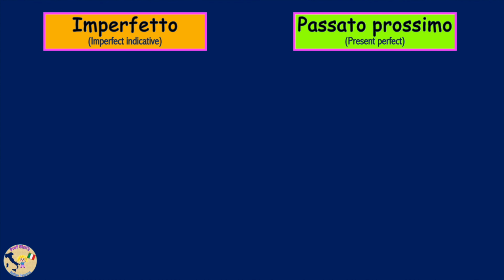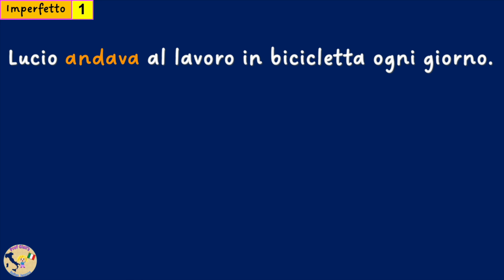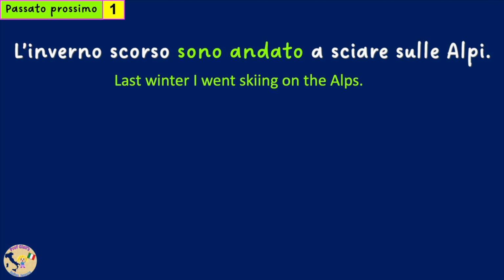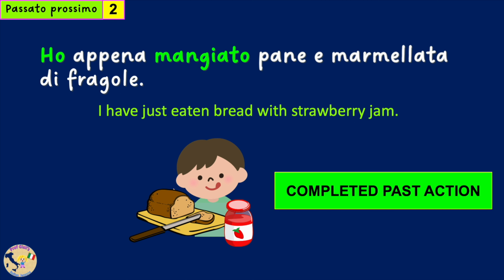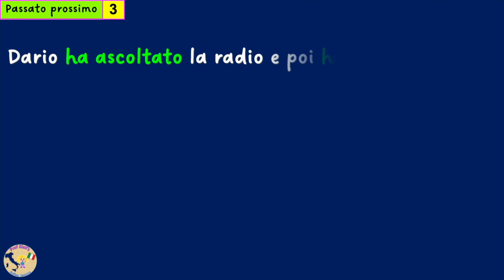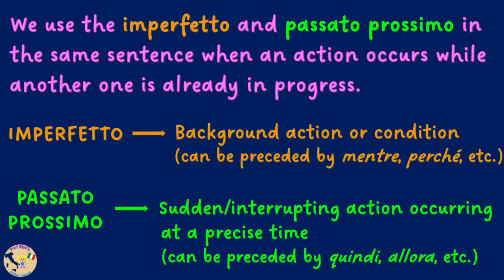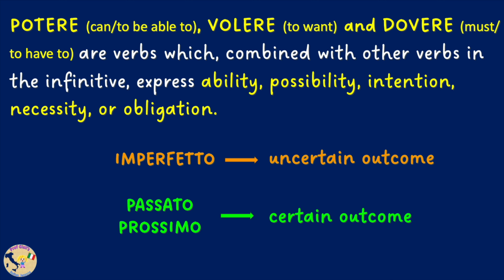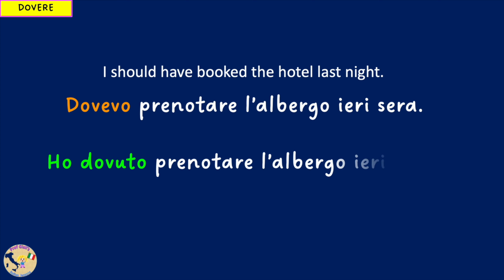IMPERFETTO vs PASSATO PROSSIMO - A comparison of Italian past tenses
Imperfetto or Passato prossimo? Do you ever feel confused about these two tricky Italian past tenses? If that’s the case, then watch this video! You will find a clear and comprehensive comparison of the different uses of Imperfetto and Passato prossimo, including lots of examples. CIAO E BUONO STUDIO!